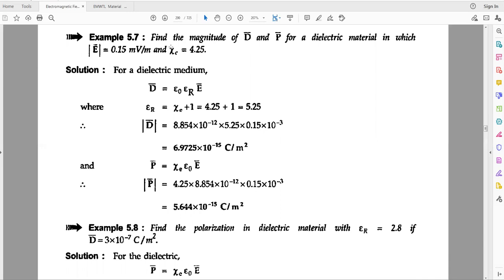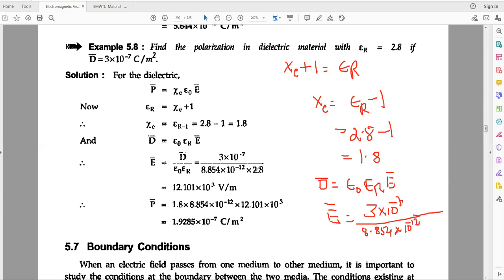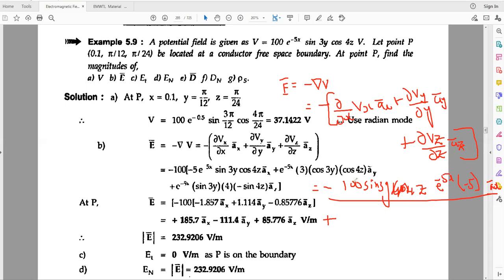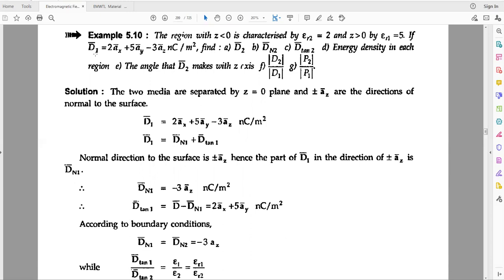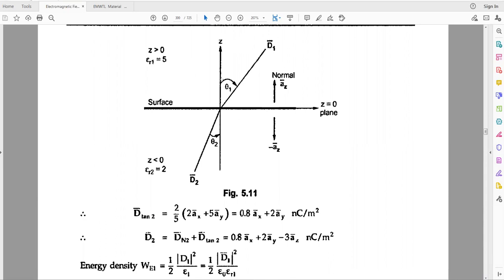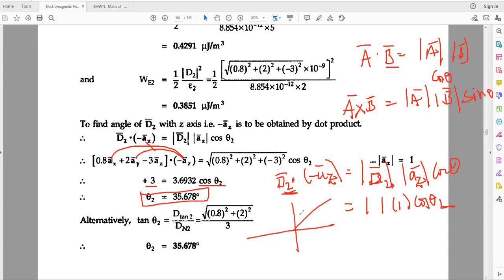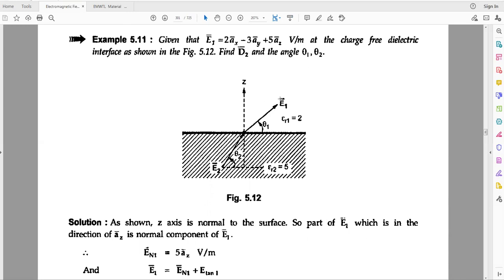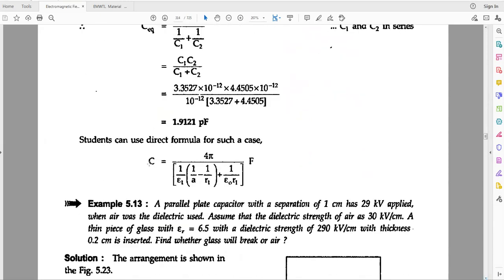JNTUK (R-19) II-ECE II SEM SUB: EMWTL UINT- III TOPIC: Electrostatics Examples- 08 Lecture-21 By NVS